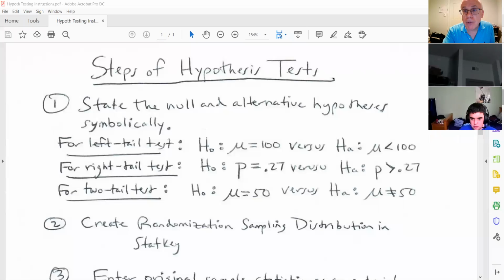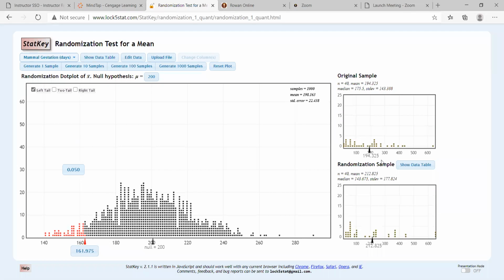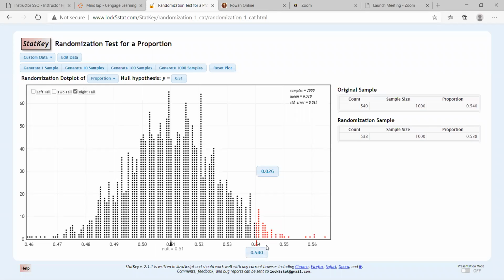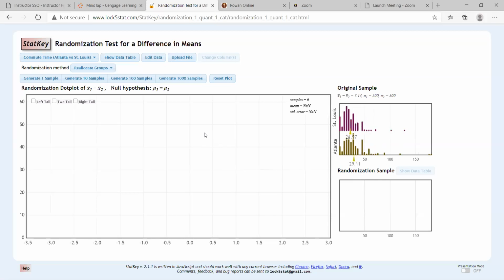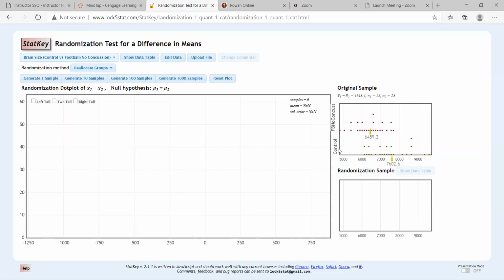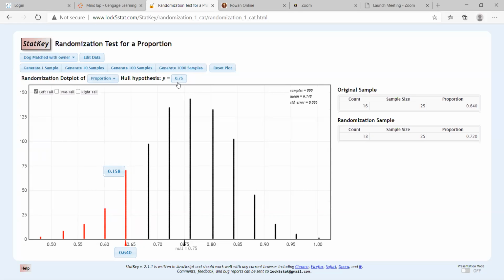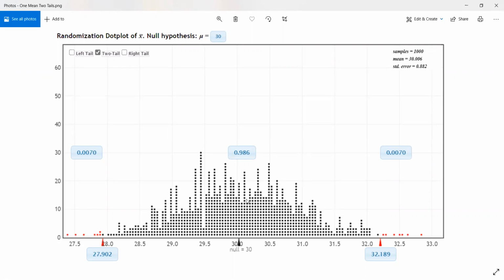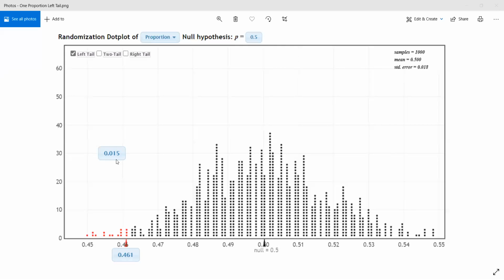Section 4 Dec 2 Video